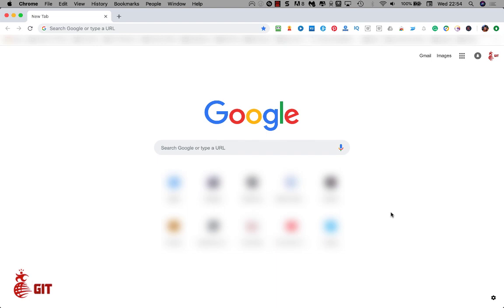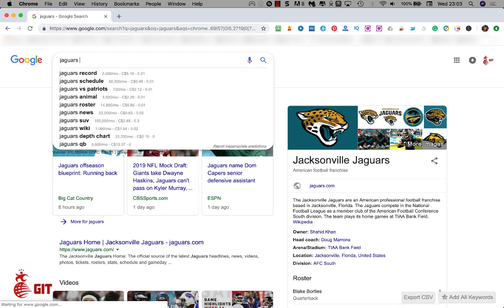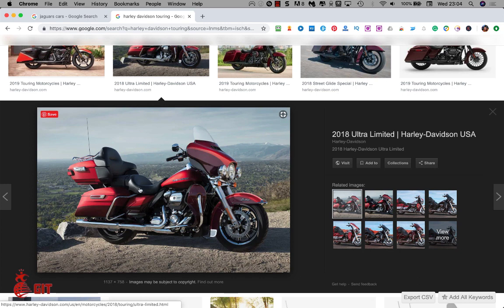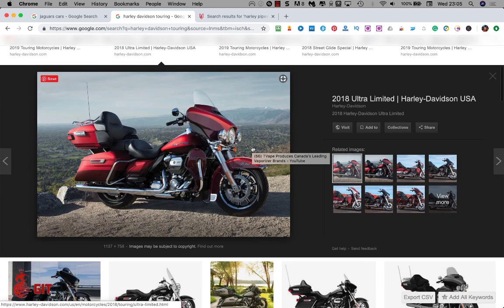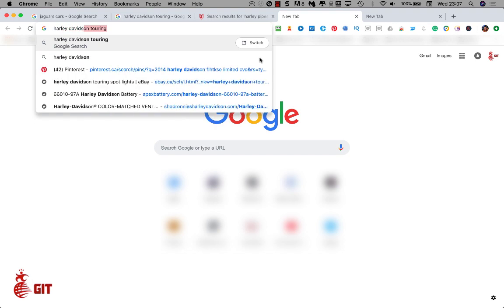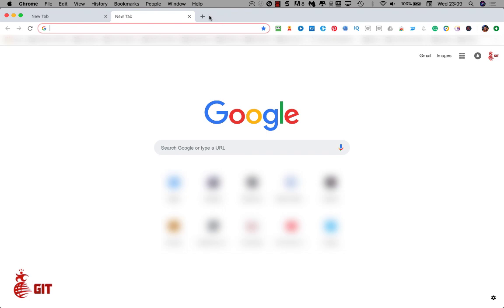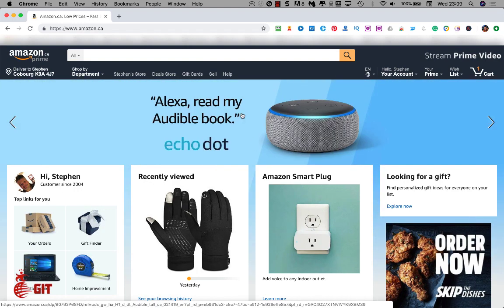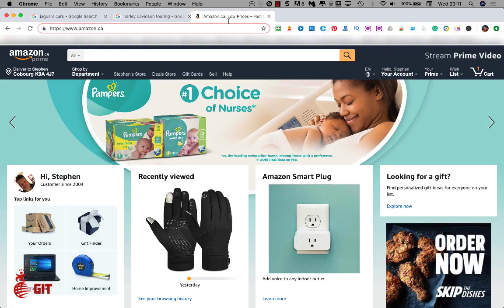What are Browser Tabs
In this video, Stephen Hickey will show you "What are Browser Tabs" are and why you would want one then one open. This can save you time by watching this video tutorial on "What are Browser Tabs." Have some fun with Browser Tabs.

We can help you learn new skills that will give you the confidence moving forward with your iPhone, iPad, Mac computer.

Just follow along in this step-by-step video tutorial on how to do that on.